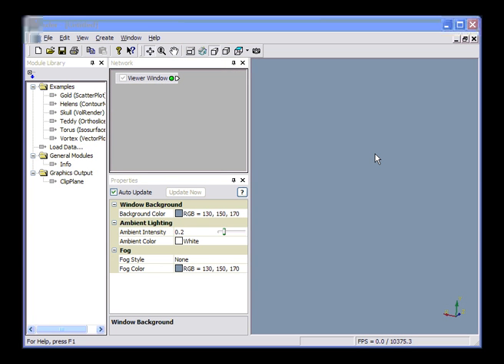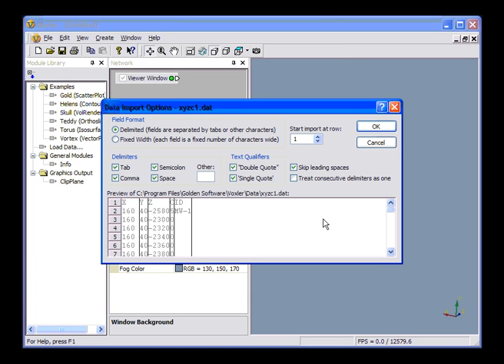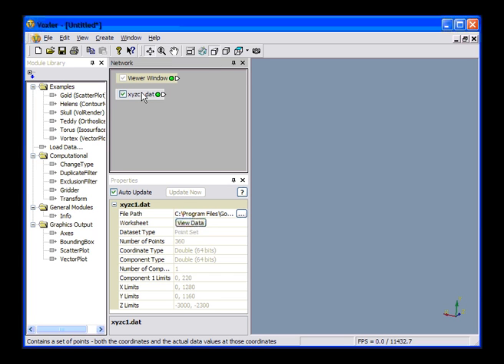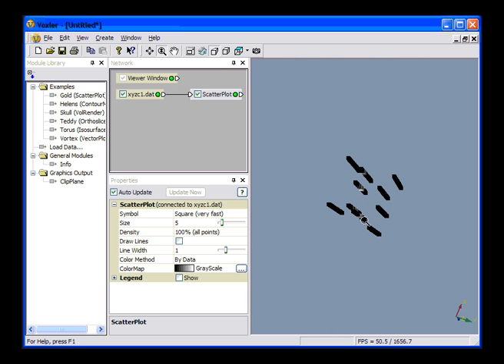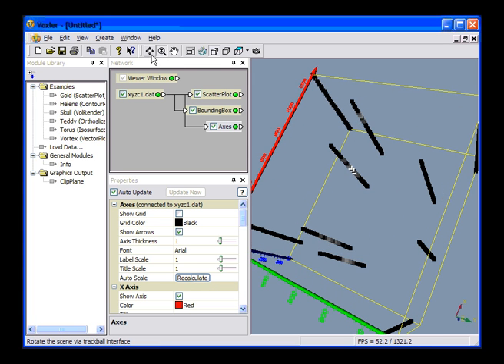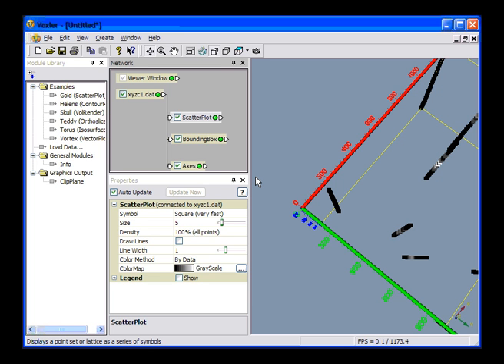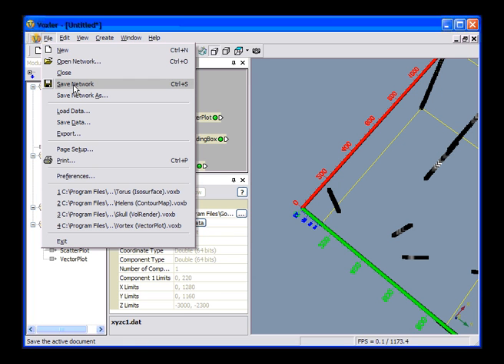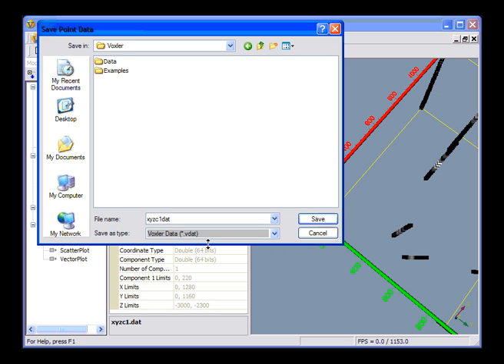Voxler 1 | Vid.2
Watch the video for the latest version of Voxler on our Support Portal Loading Data, Creating a ScatterPlot, and Saving/Exporting in Voxler.